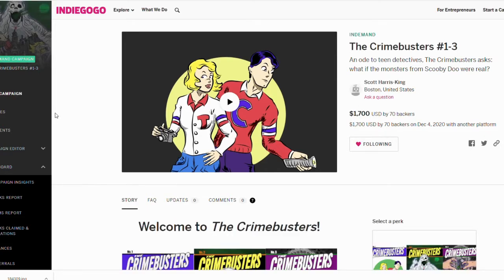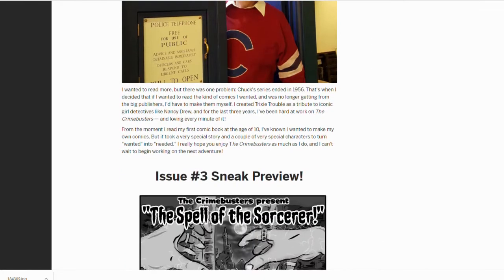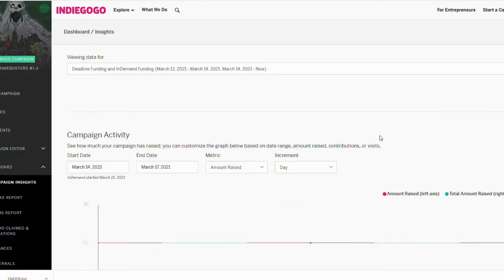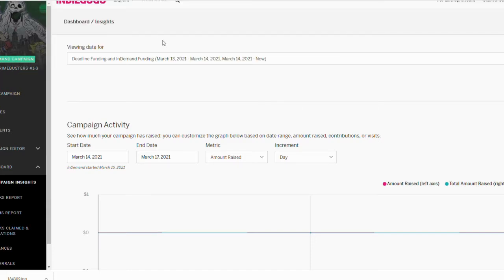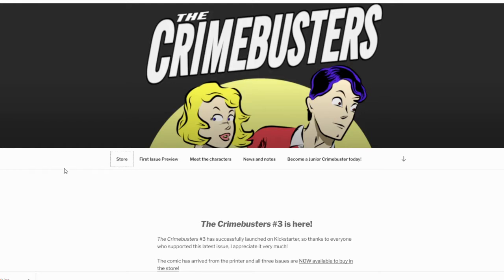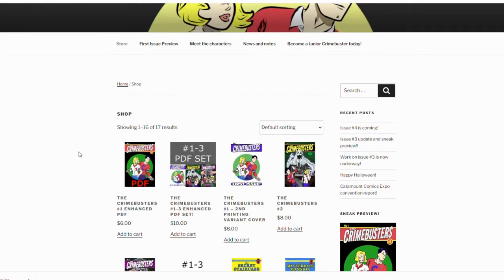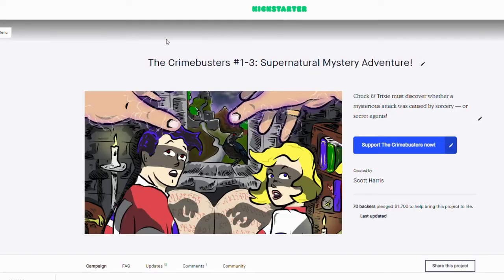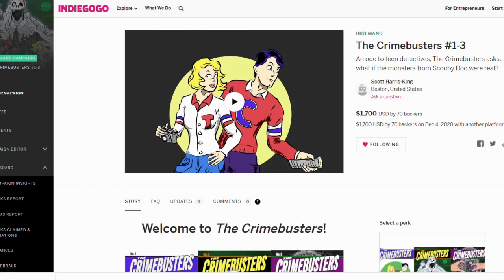Making Comics: a look at Indiegogo InDemand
So you've made a comic and gotten it successfully funded. Great! But what do you do once your crowdfunding campaign is over?

In this video, I look at one of your options to keep that campaign going: Indiegogo's InDemand.

Here are links to some of the stuff I talk about in this video:

For a look at my InDemand page for my self-published comic series The Crimebusters, go

For a look at the original campaign on Kickstarter, go